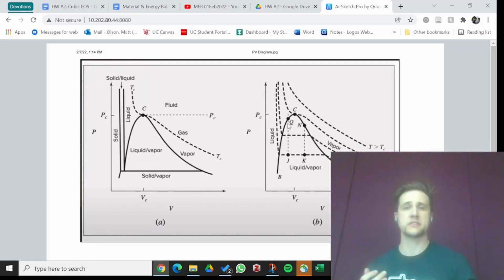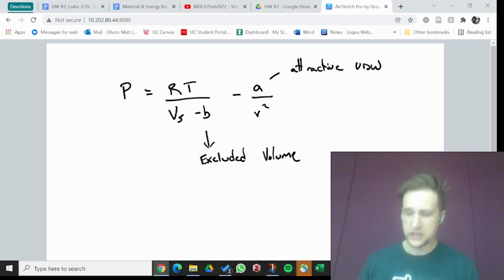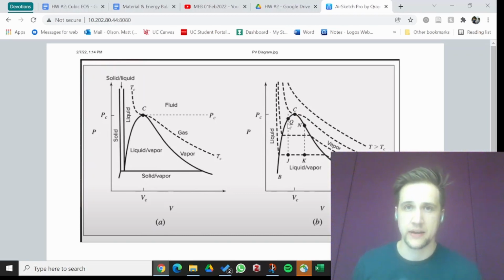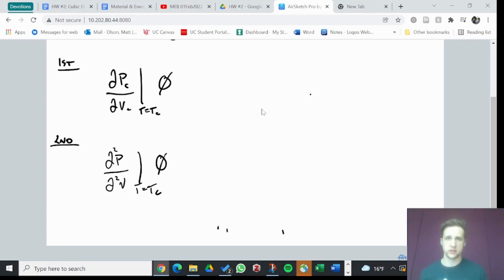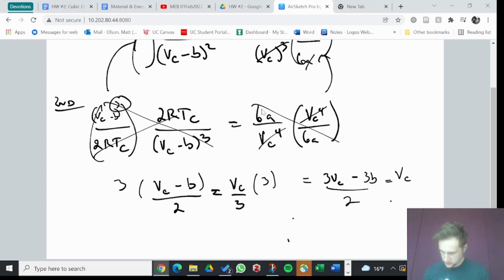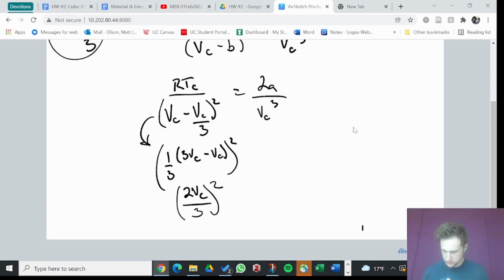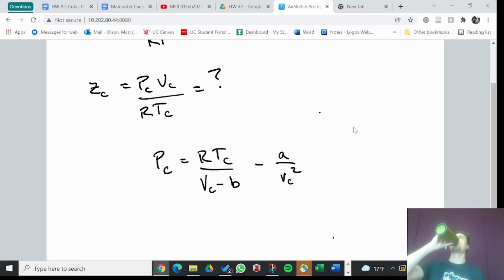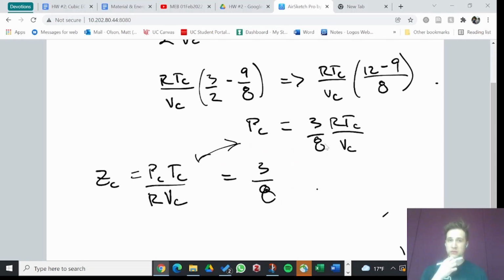Part 1 | Critical Compressibility